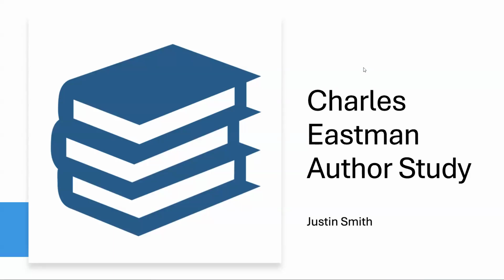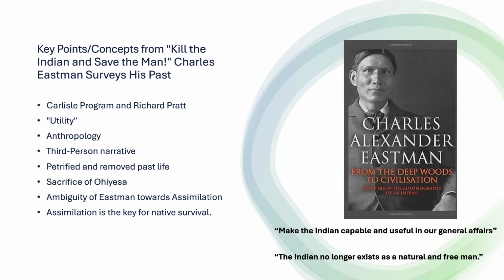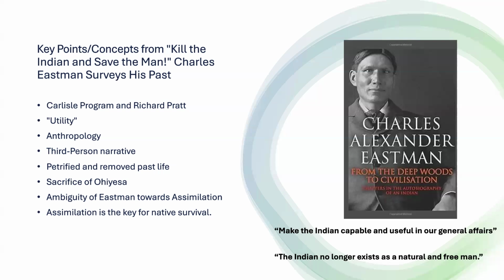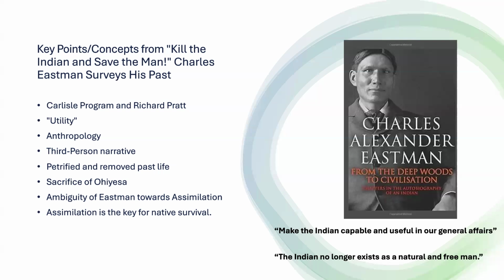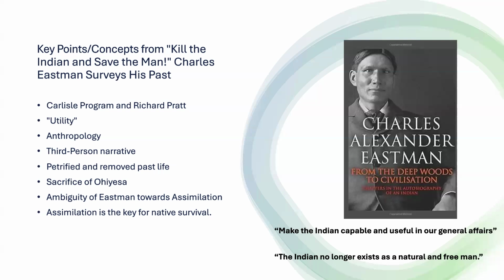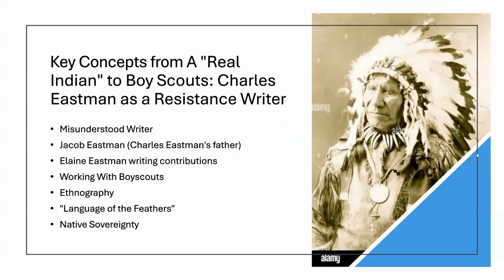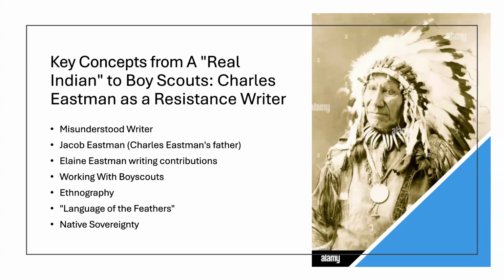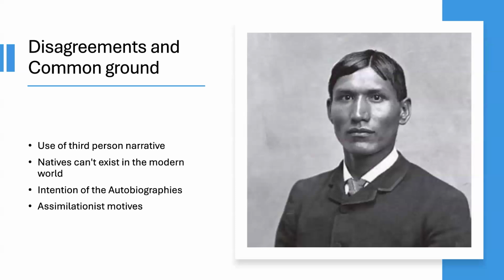Charles Eastman Author Study